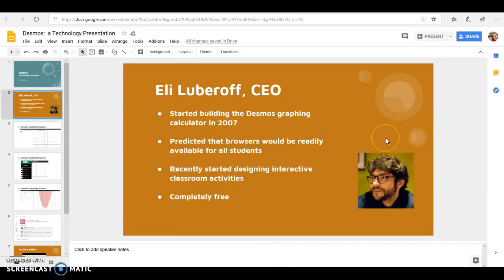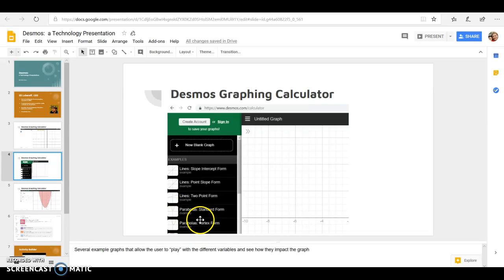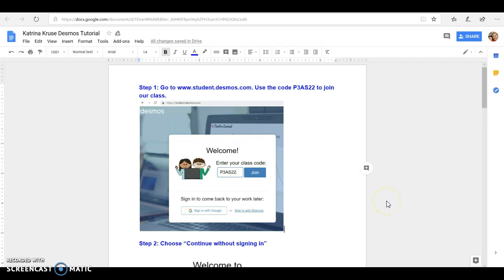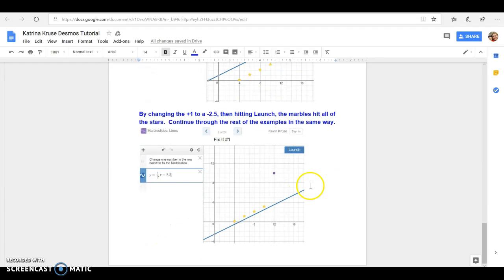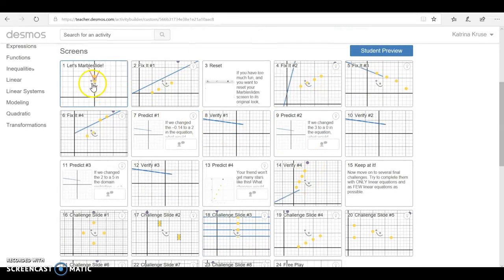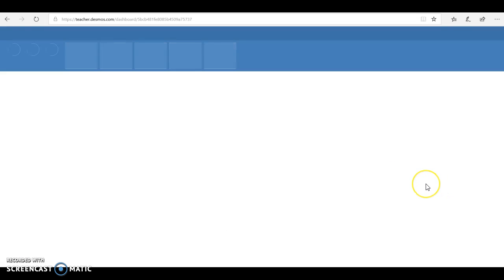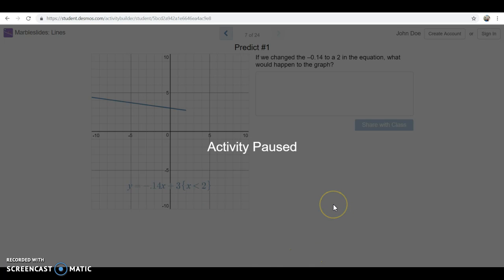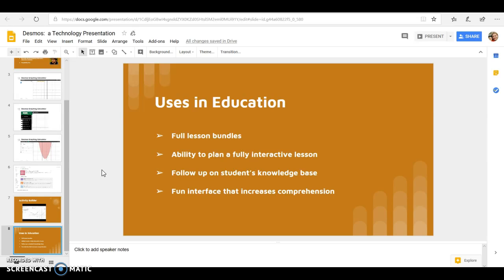Desmos Technology Presentation